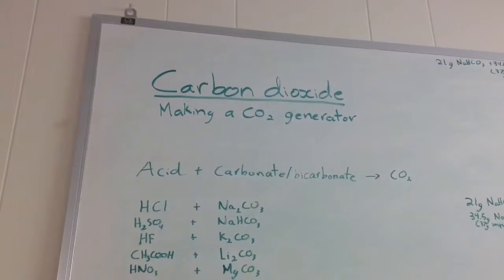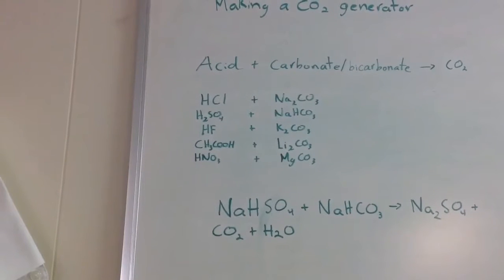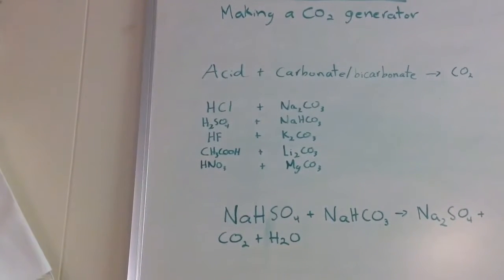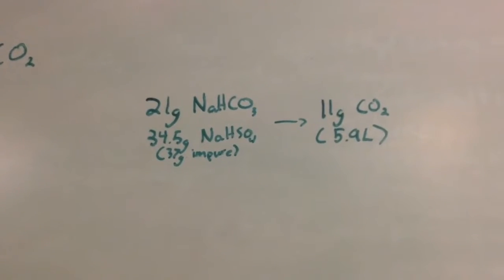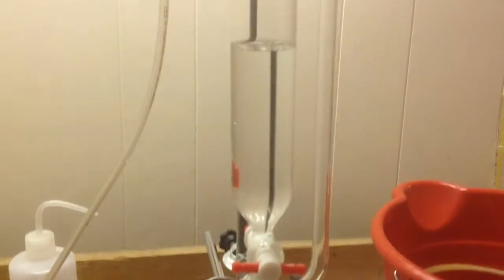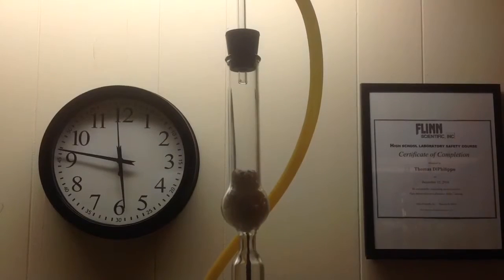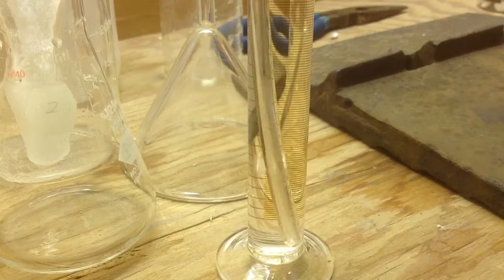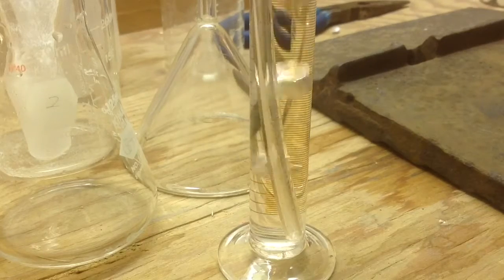Making a carbon dioxide generator